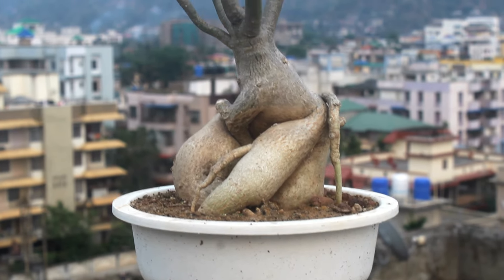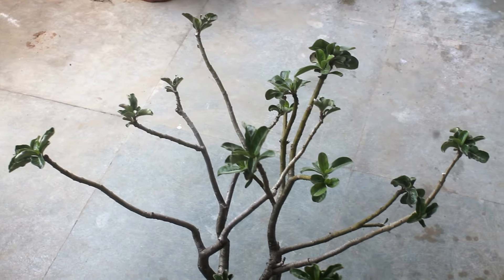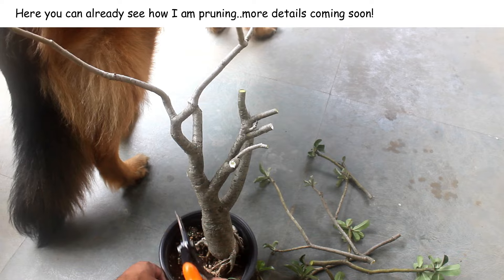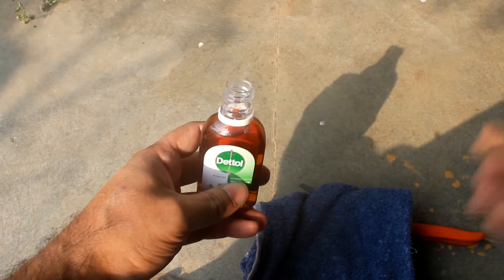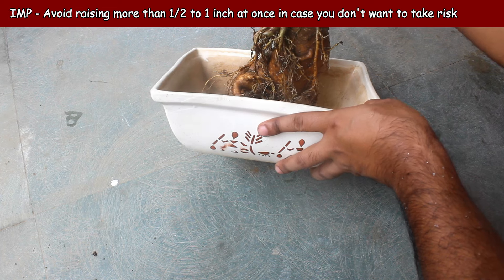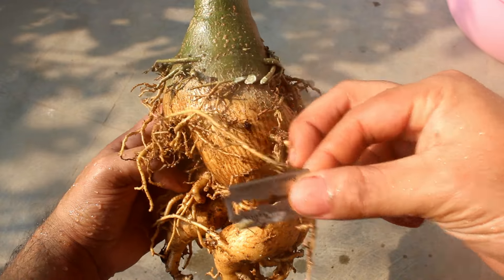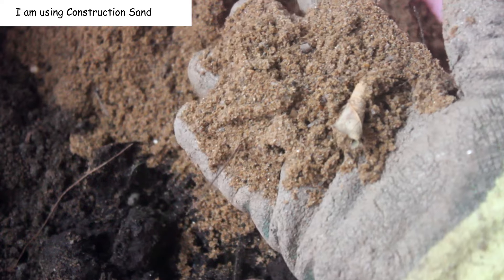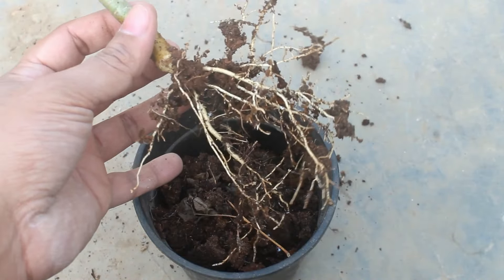HOW to prune Adenium perfectly at the right time [100% success result]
How, why and when to prune Adenium plants? In this video, I have shared many tips about pruning Adenium plants. Not only branch pruning, I have also shown how we can prune the roots and what precautions we should take.